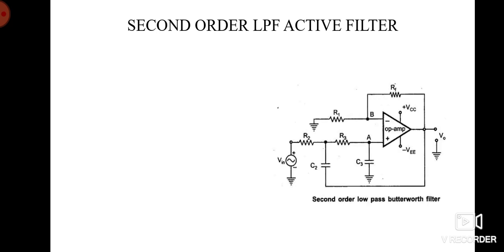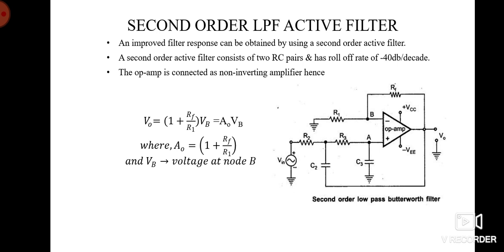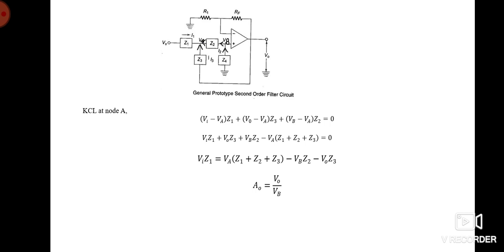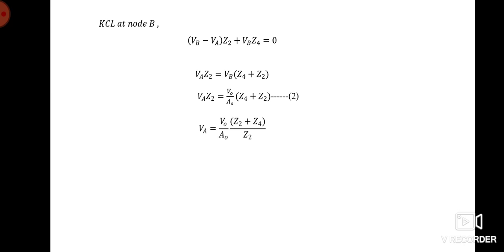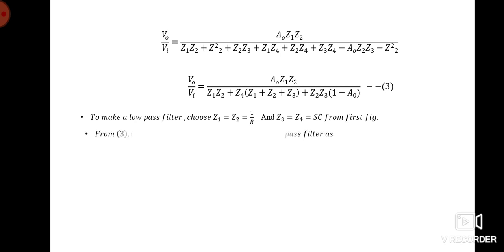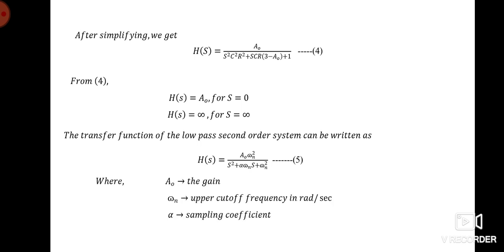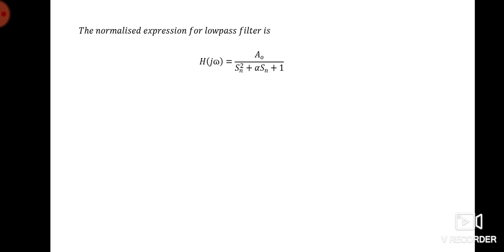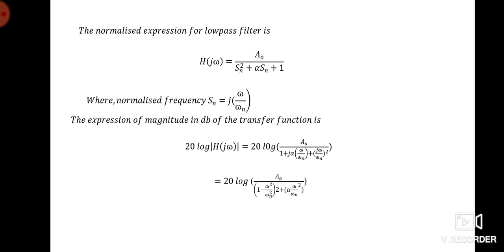Second order Low pass Filter